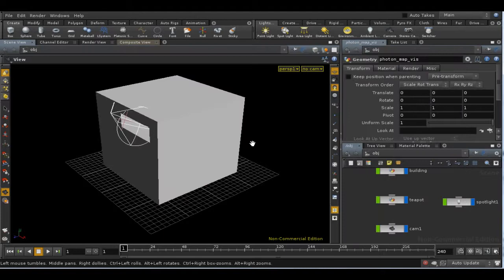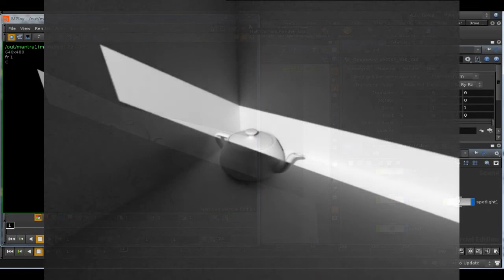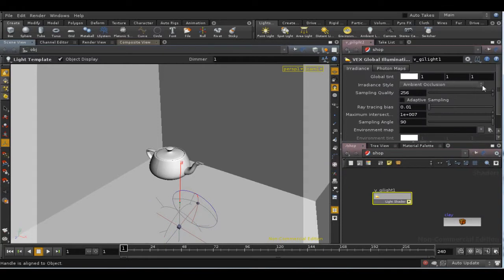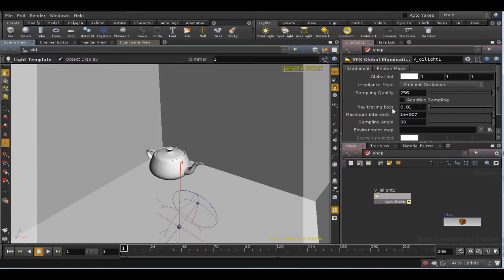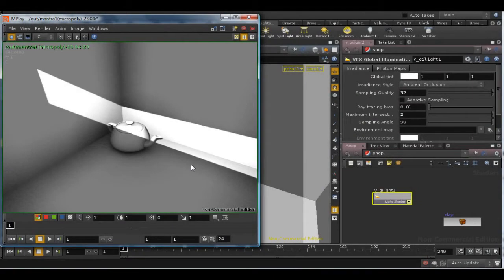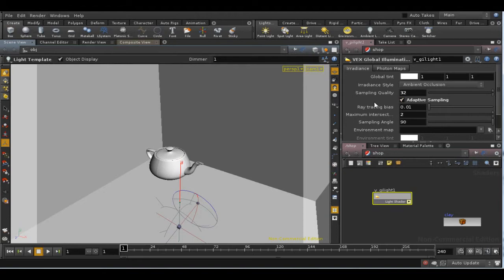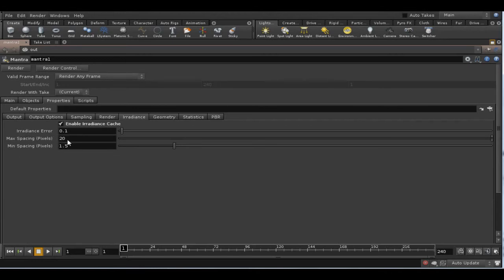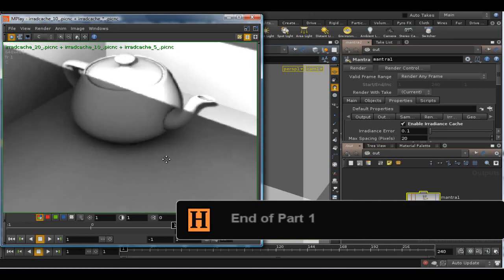Global Illumination 1 | Houdini Tutorials